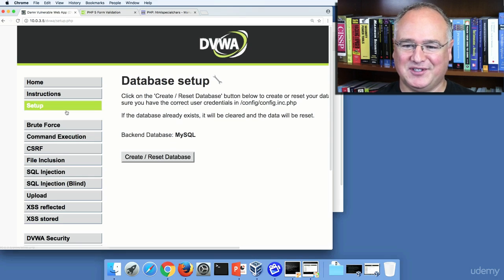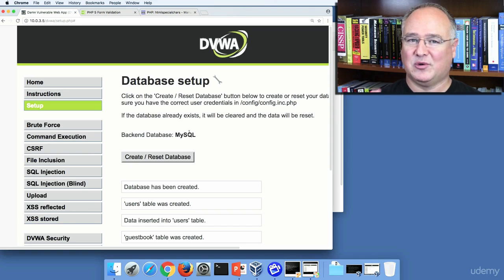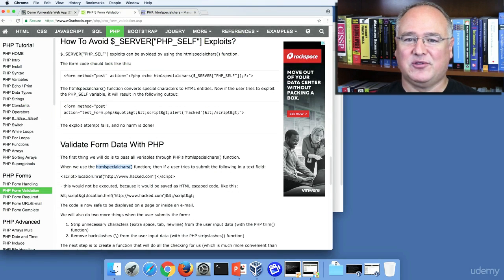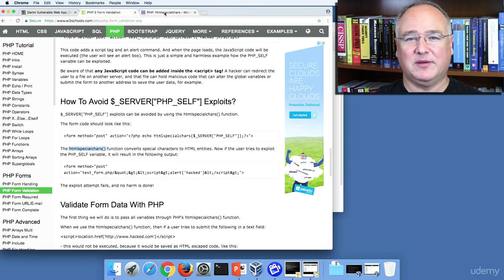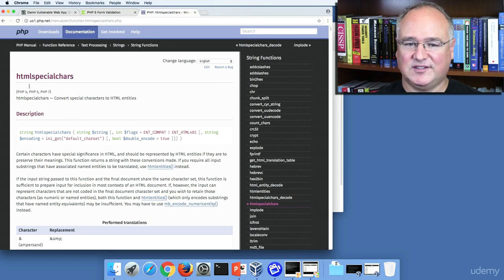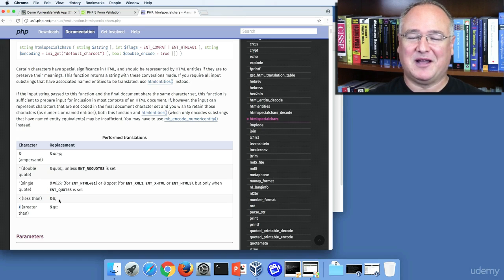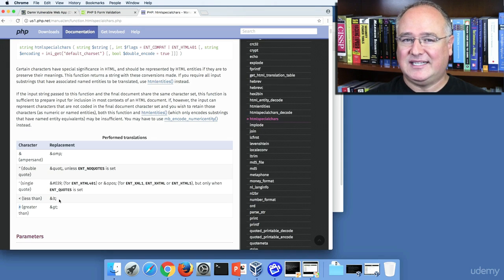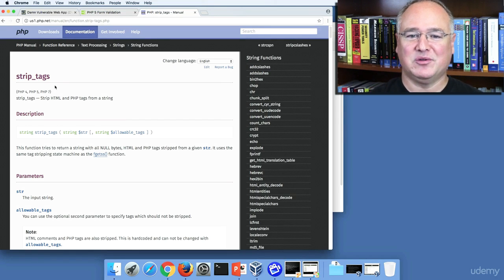L68 (#10) Securing Web Applications from XSS_ SQLi and More